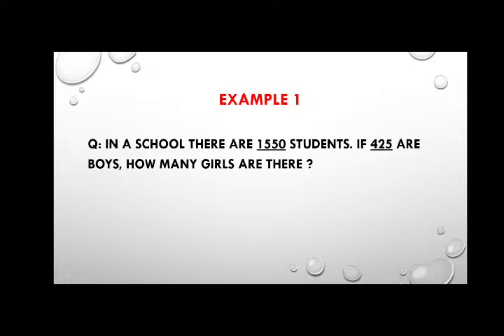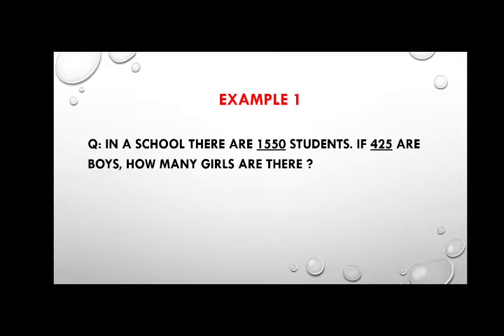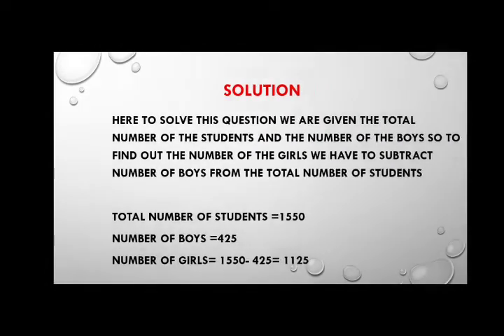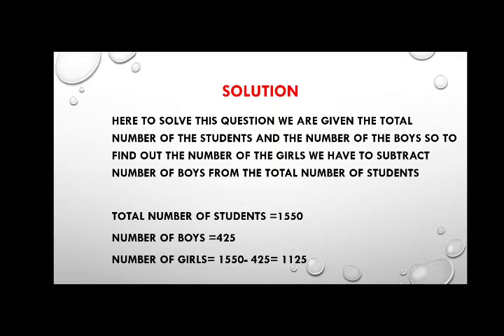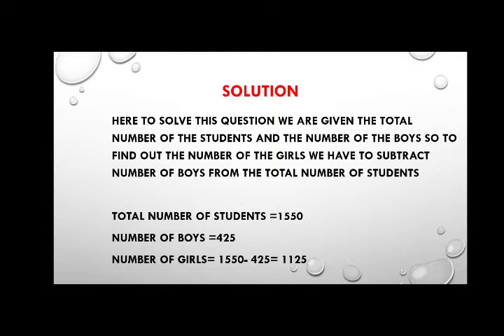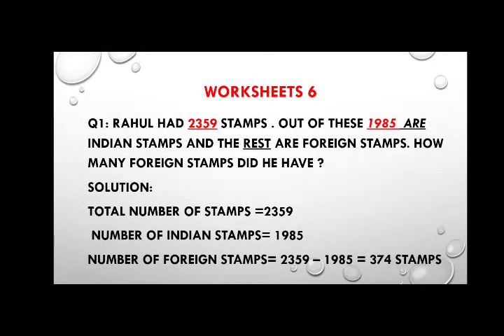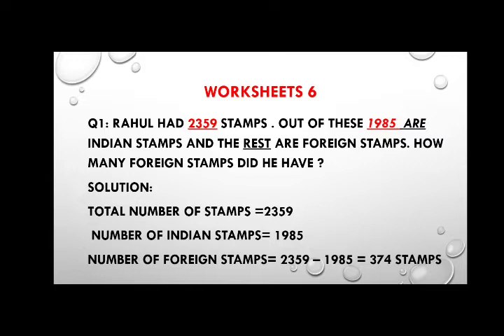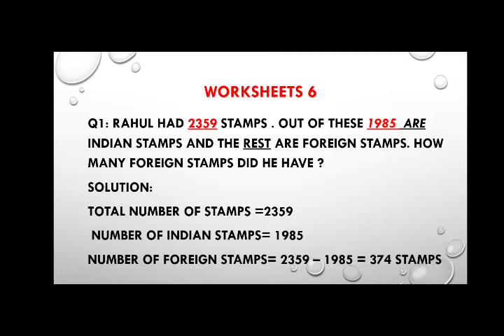Mathematics class 3#Unit 3#word problems#2/6/2020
Word problem
Worksheet 6